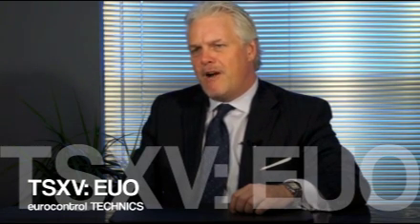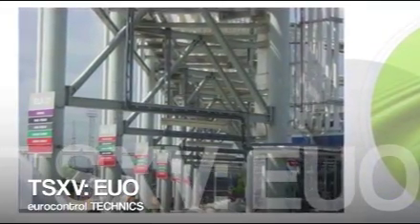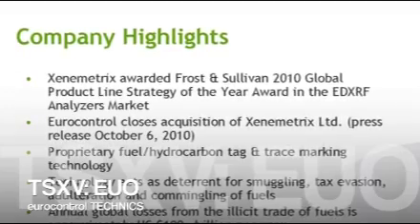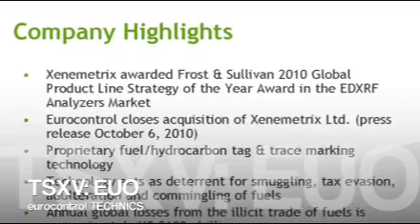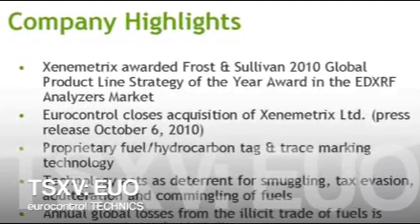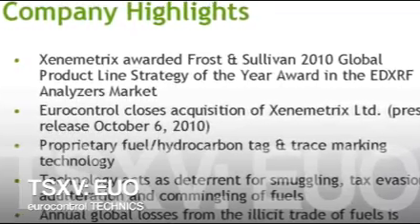Eurocontrol Technics Inc (TSXV: EUO) CEO Interview on Smallcap Power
Eurocontrol Technics Inc. is a Canadian-based company trading on the TSX Venture Exchange under the symbol "EUO". On September 28 2006, Eurocontrol received regulatory approval for its 100% acquisition of Global Fluids International SA ("GFI"), a world leader in developing and implementing innovative marking systems for the oil industry. Through its proprietary Petromark(tm) integral system, GFI has developed a 4-part solution consisting of a marker, injection, monitoring and control components. GFI's innovative solutions include various proprietary components that meet the needs of petrol distributors globally. GFI has offices in Austria, Israel, Mexico and the US, and its R&D center is based in Israel.